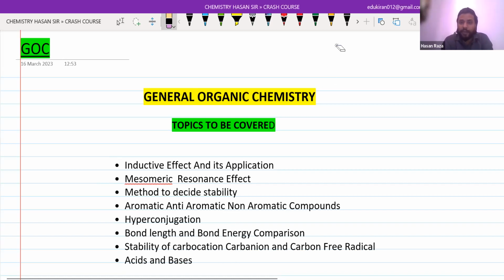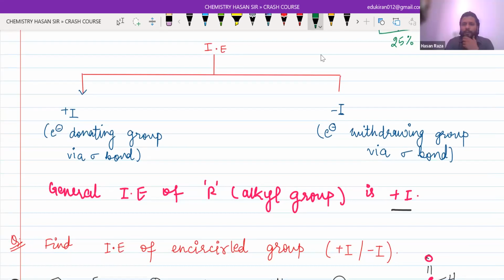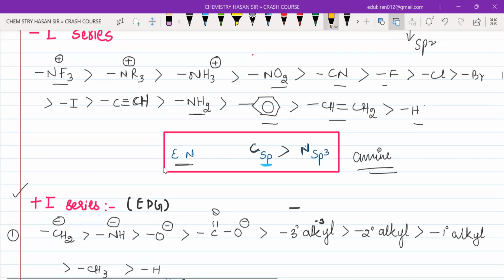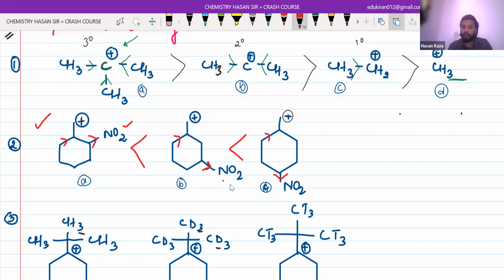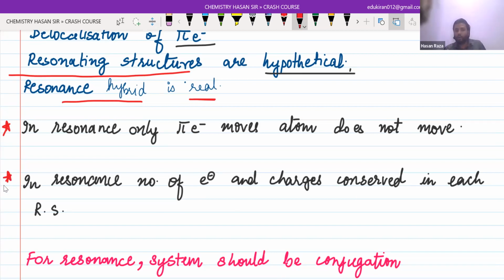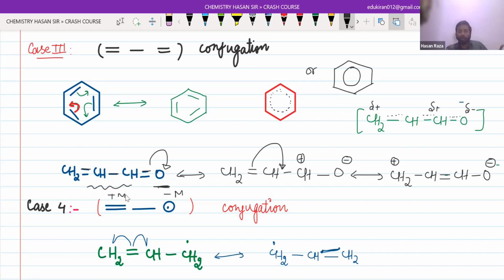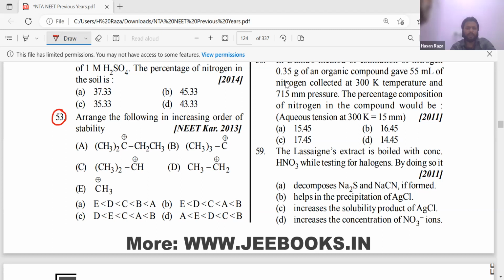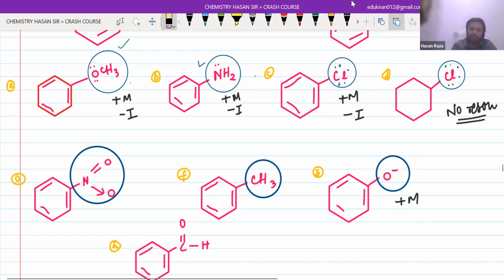Learnivio | Biotech Principles and Process NEET Crash Course 22-03-2023